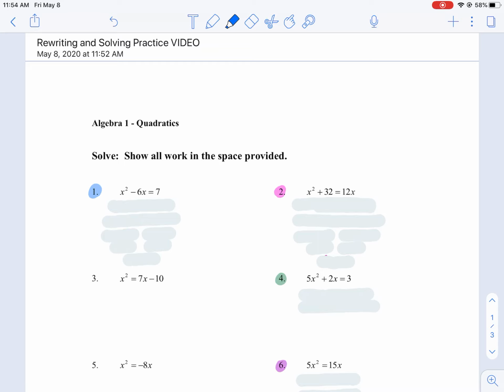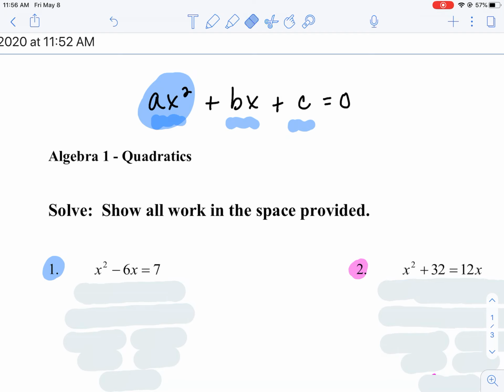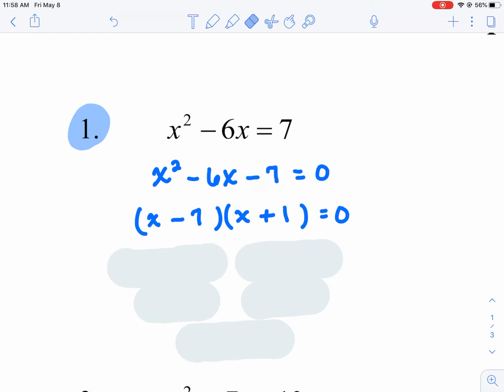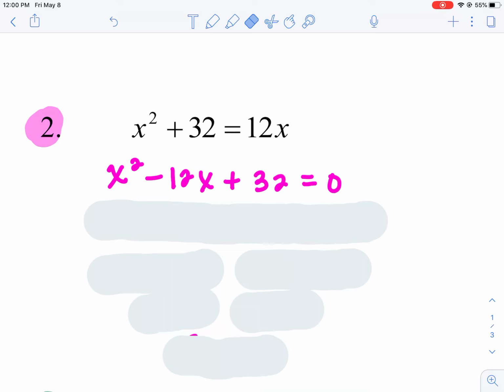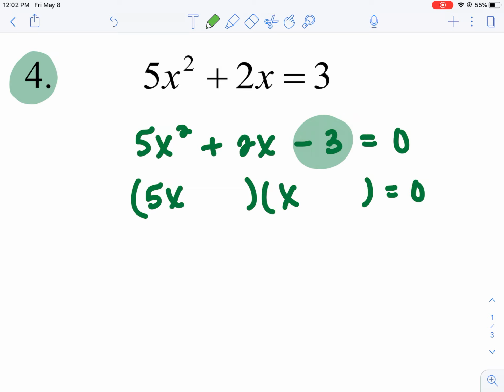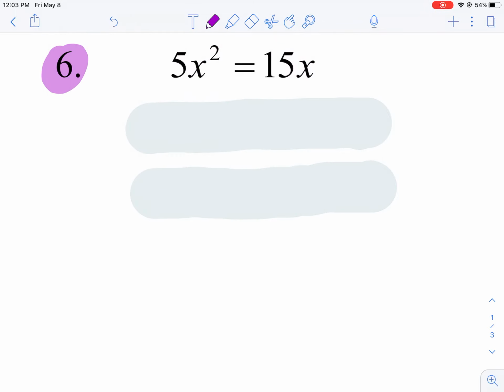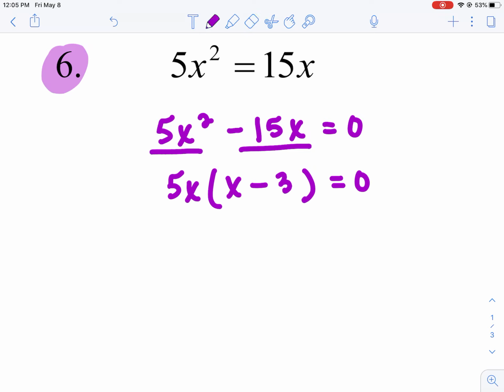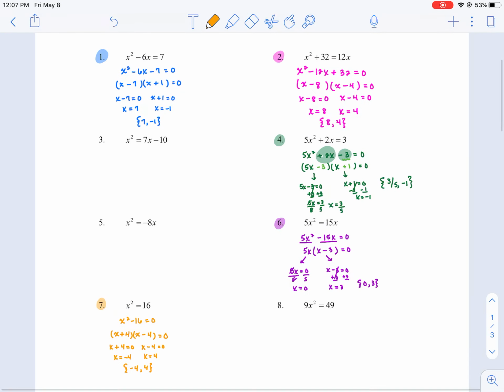Rewriting & Solving Practice Video